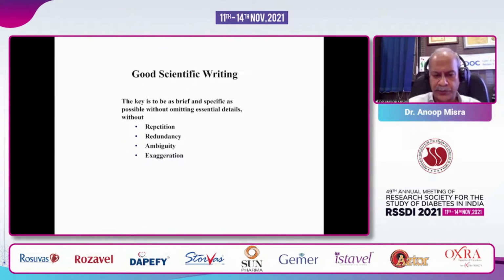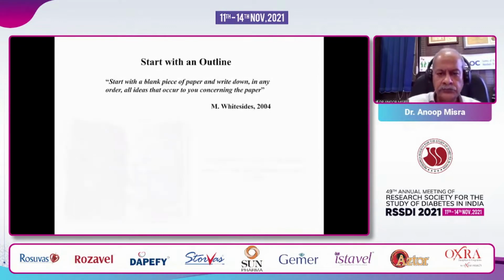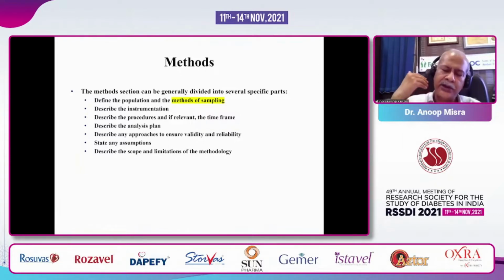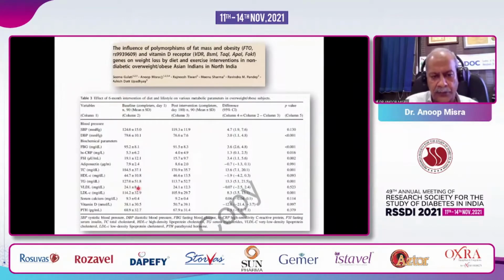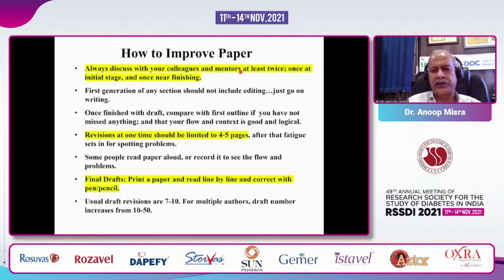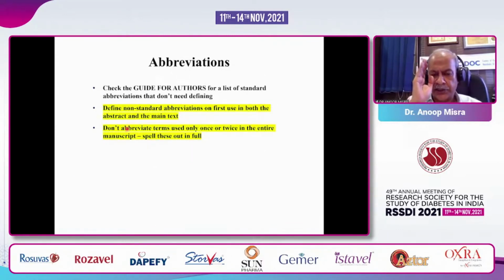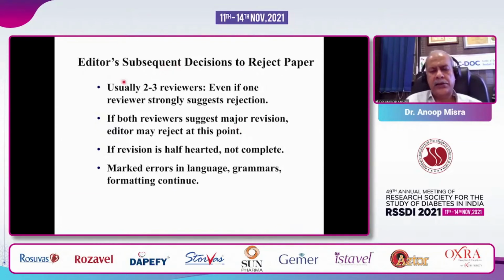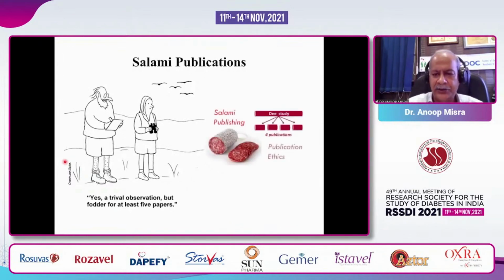Dr. Anoop Misra - How to Write a Research Paper?